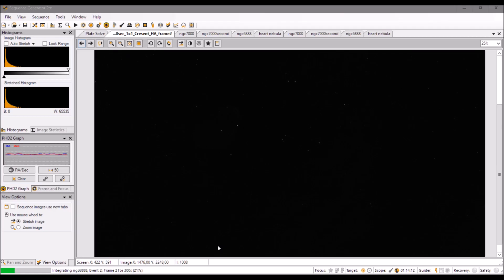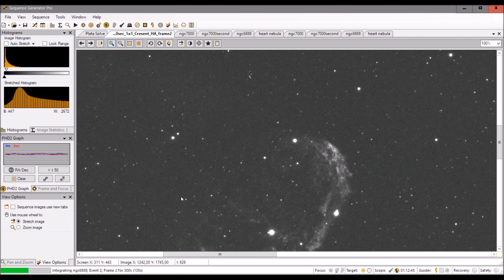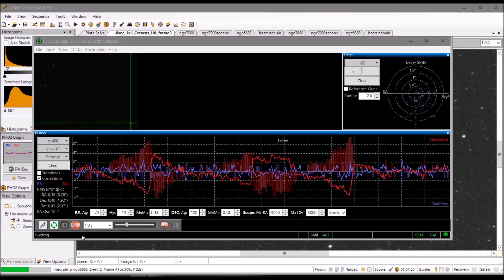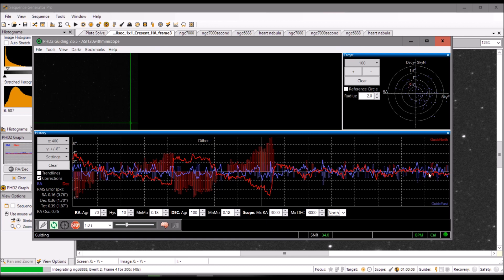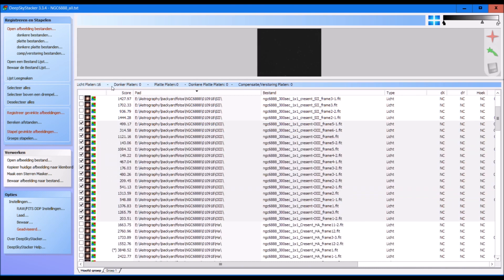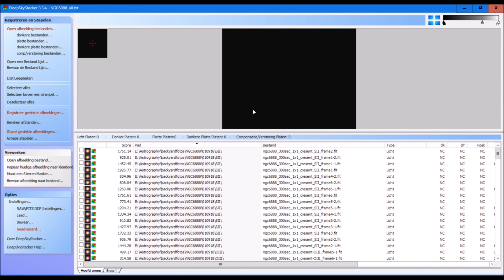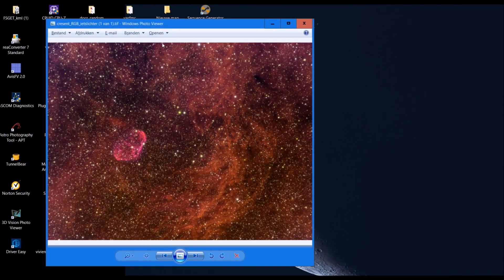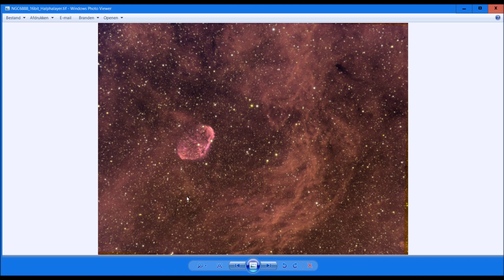ZWO ASI 1600MM PRO - First Light! ZWO 7nm Narrowband Filters on the Crescent Nebula (NGC 6888)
Hi Folks,

The asi 1600mm pro currently has a favourable price at Amazon:

I was able to take out my ZWO ASI 1600pro camera for the very first time. I ended up imaging the Cresent Nebula using the new 2018 ZWO 7nm narrowband filters (Ha, Sii, Oiii). Made a video about:

(a) the imaging and guiding process using sequence generator pro and PHD;
(b) the stacking process in Deep Sky Stacker, and

Music is from the Free Music Archive:
Chris Zabriskie- I am a man who will fight for your honor

astrophotography